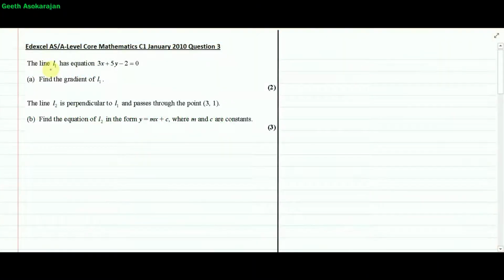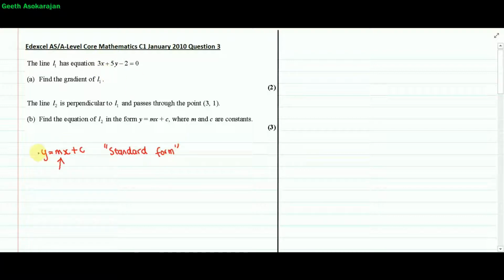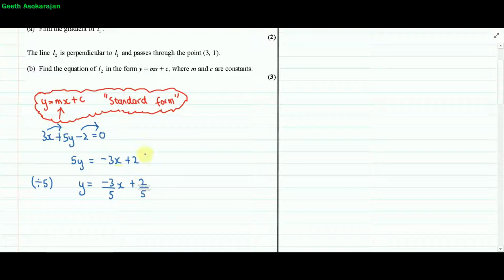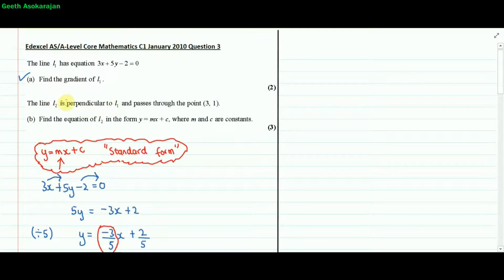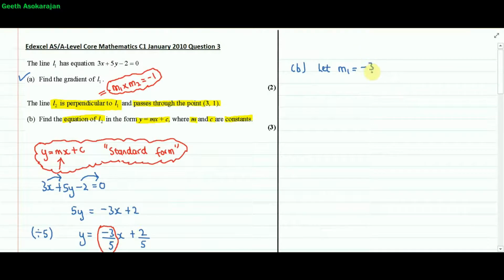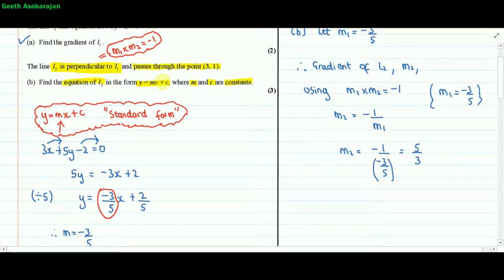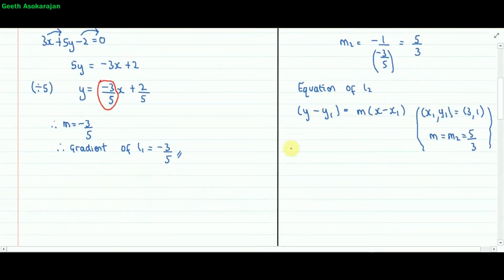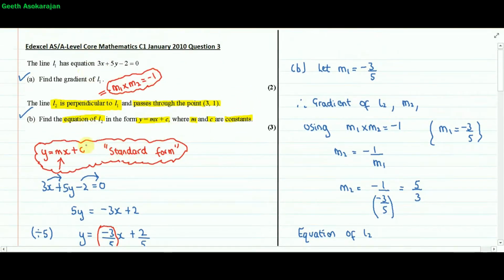Edexcel AS/A-Level Core Maths C1 Jan 2010 - Question 3 (On Coordinate Geometry)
This video shows the FULL solutions for the following questions in A-Level Maths C1 Edexcel January 2010:

* Question 3 on Coordinate Geometry.

Links to the videos explaining the theory and examples (with commentary):

Coordinate geometry PART 2 - Gradient of a line and Collinearity

Coordinate geometry PART 3 - Equation of a straight line

Coordinate geometry PART 4 - Perpendicular and Parallel lines